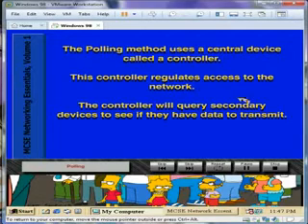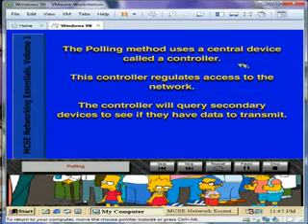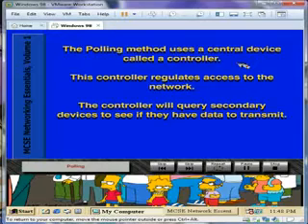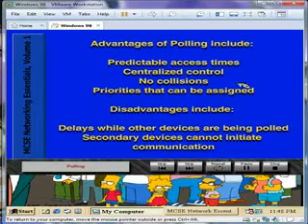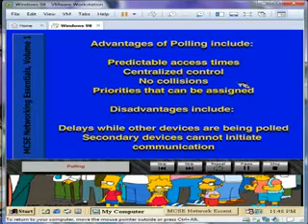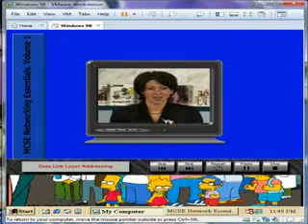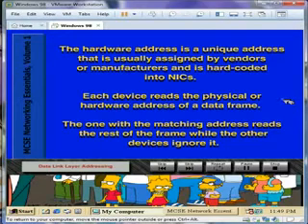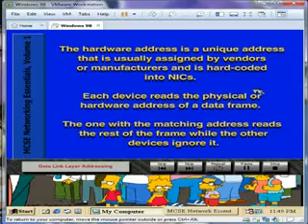Viagrafix: Teach Yourself Networking Essentials Volume 1 - Chapter 4, Section 6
Viagrafix: Teach Yourself Networking Essentials Volime 1
Chapter 4: The Lower Layers
Section 6: Polling and Data Link Layer Addressing